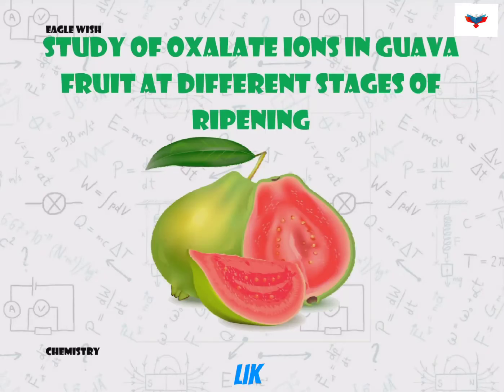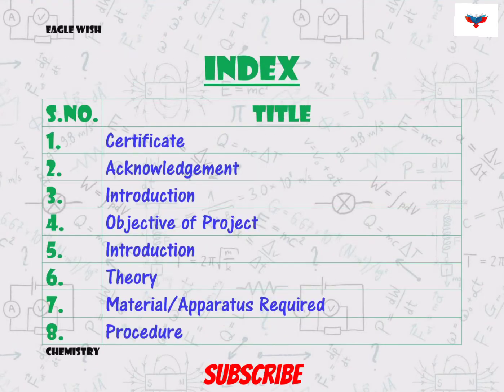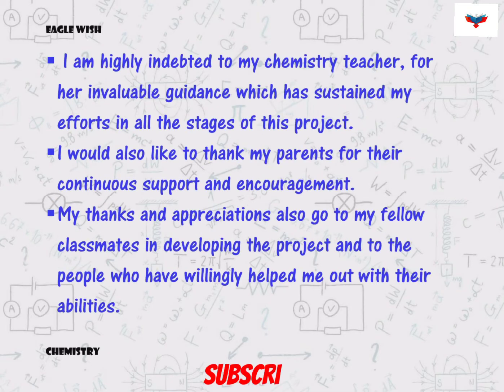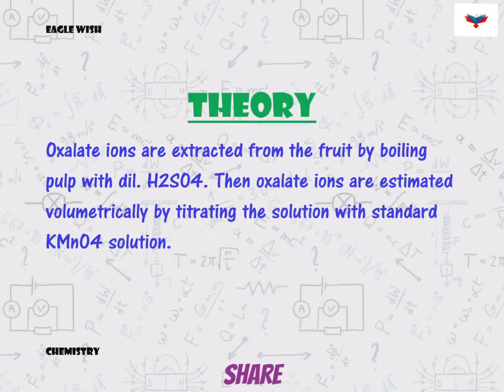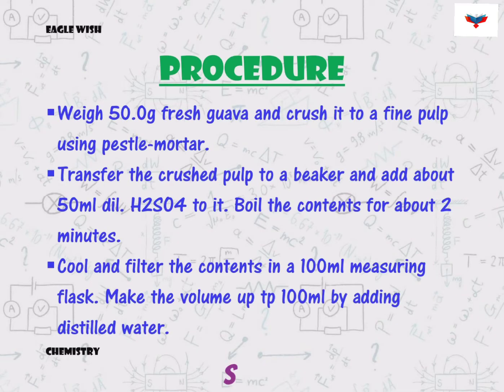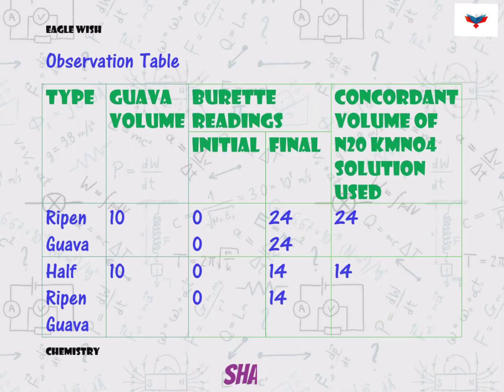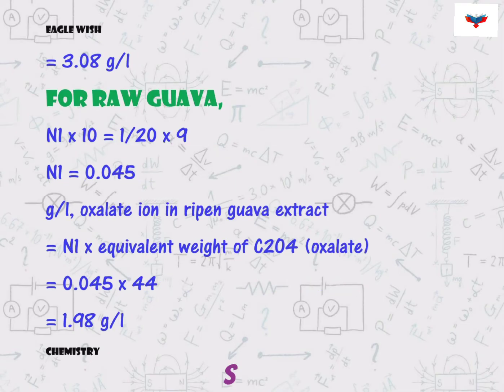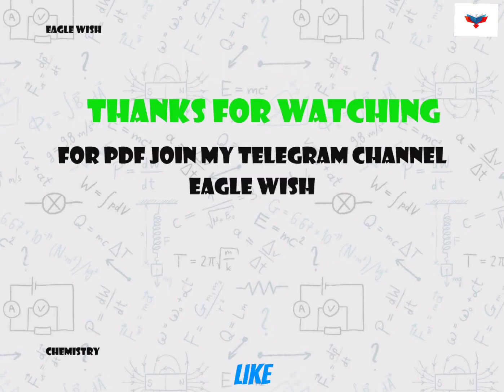|| Chemistry Investigatory Project on To Study Oxalate Ions in Guava Fruit || Class 12 ||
This channel helps you to provide CBSE class 12th projects or files in crisp and clear manner to ease student's pressure.

Gmail: eaglewish4@gmail